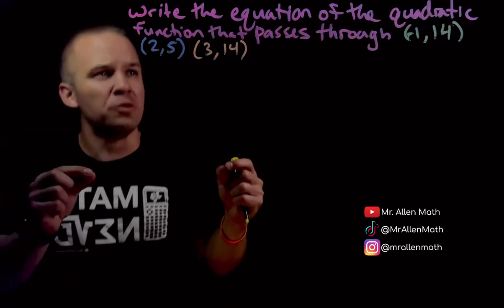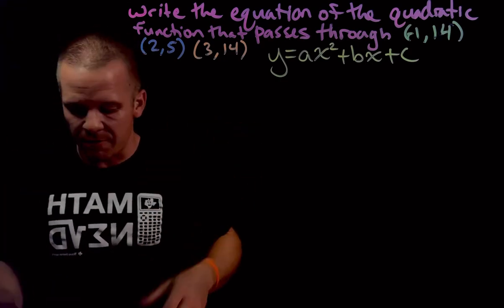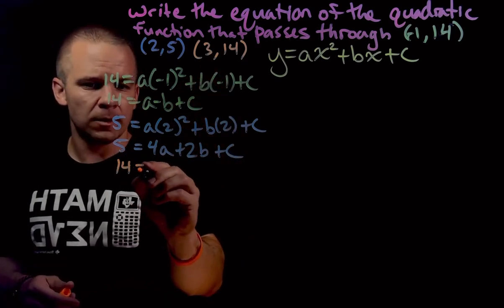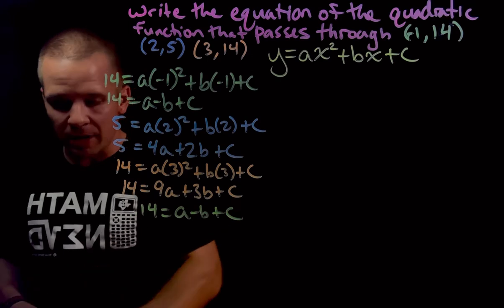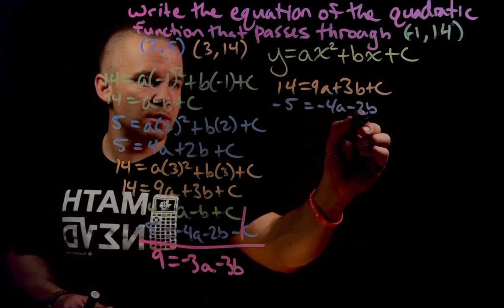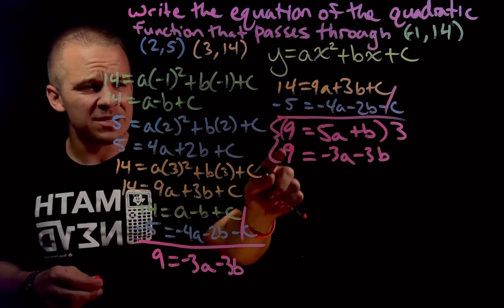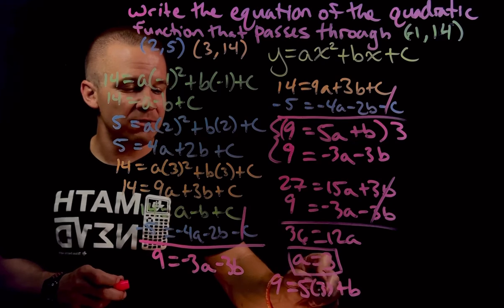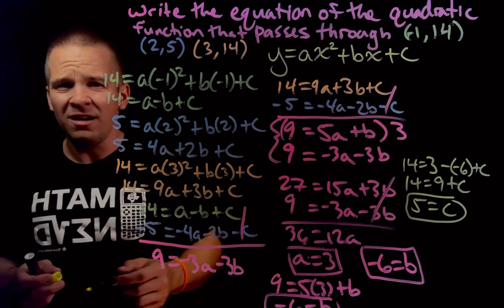Writing the Equation of a Quadratic Function that Passes Through Three Points (2)